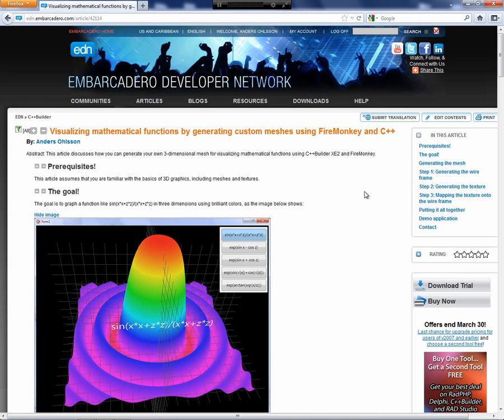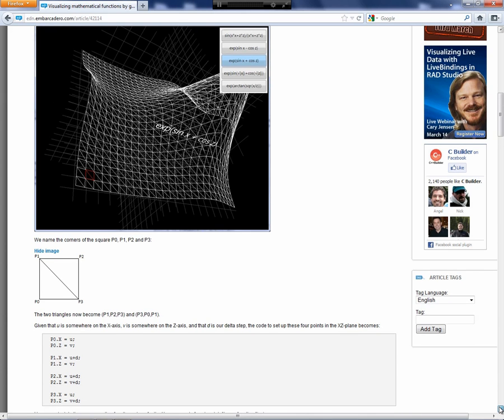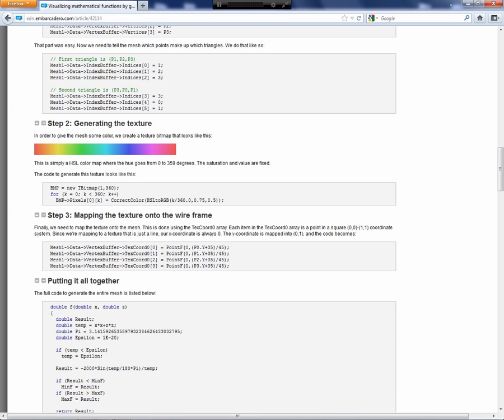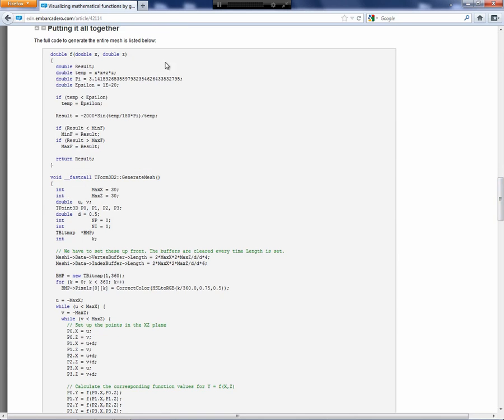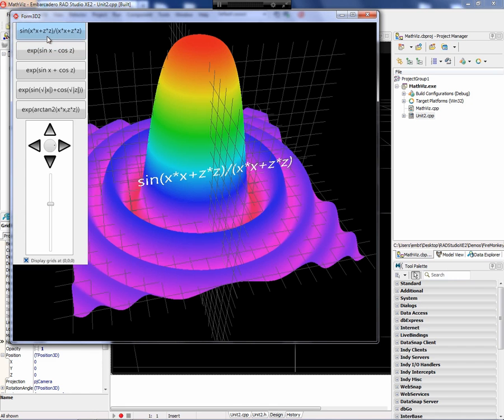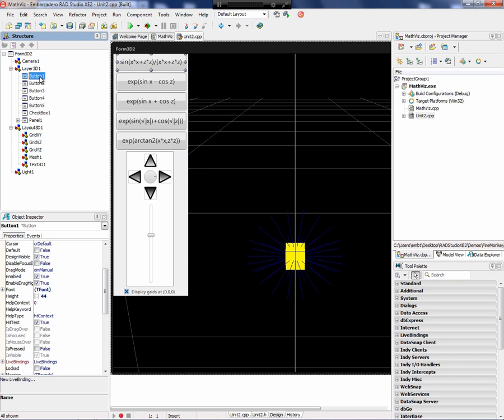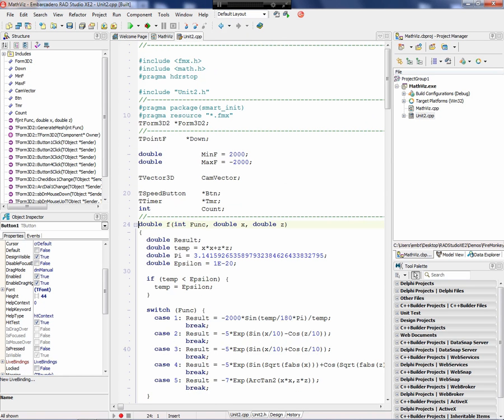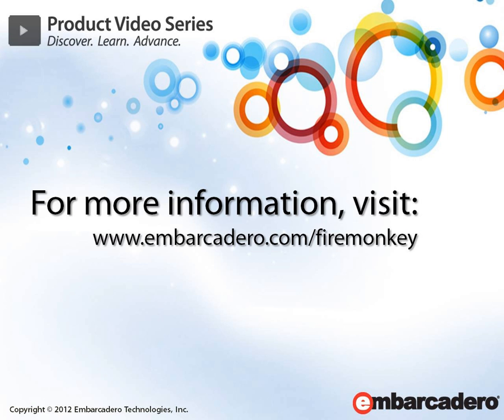Visualizing Mathematical Functions by Generating Custom Meshes using FireMonkey and C++Builder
This video goes along with an article on the Embarcadero Developer Network The article discusses how you can generate your own 3-dimensional mesh for visualizing mathematical functions using C++Builder XE2 and FireMonkey. The article assumes that you are familiar with the basics of 3D graphics, including meshes and textures.

This video is part of the FireMonkey Tutorial Video Series.